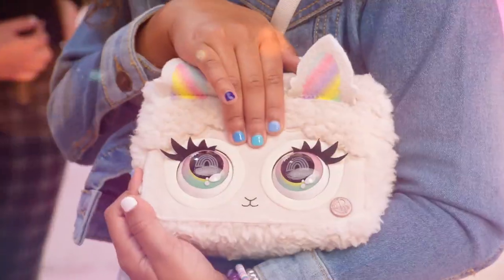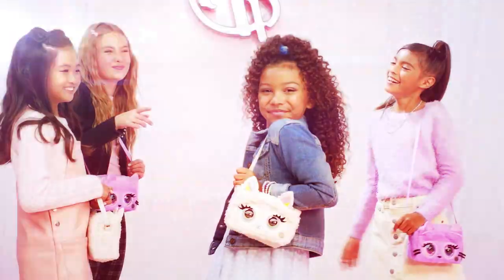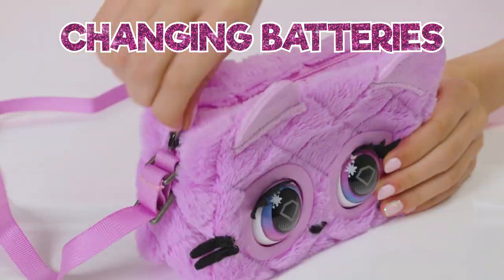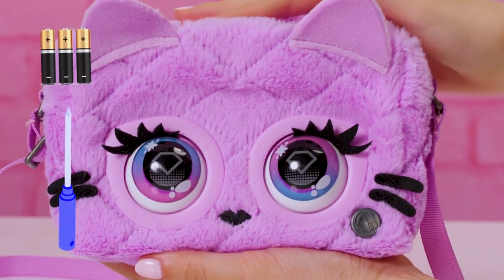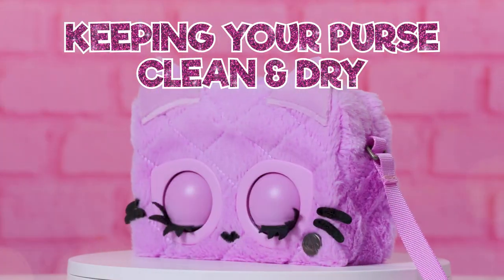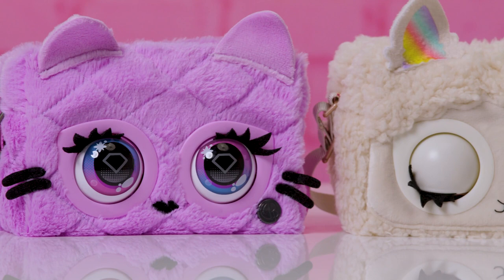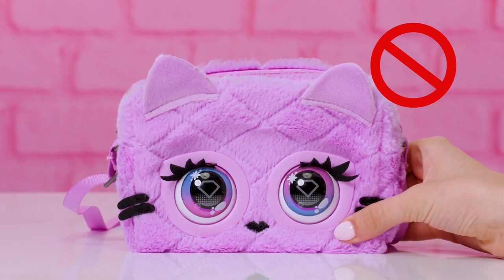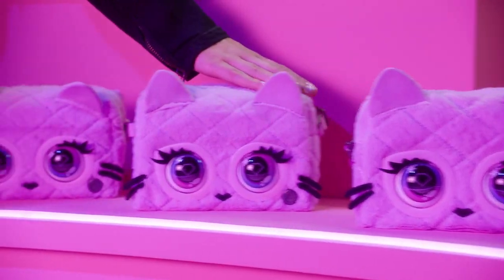How to care for your Purse Pets – Plush Edition | INTERACTIVE Purse Pets | Toys for Kids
Stay fashion forward with your fluffy Purse Pets! In this fashion exclusive, we’re going to show you how to keep them looking fresh and timeless.

Meet your new Fluffy Fashion BFFs! These fluffy and fabulous interactive Purse Pets (perfect girls gifts!) are packed with purse-onality. They respond to your touch, really blink, and have over 30 all-new exciting sounds and reactions!

Follow us for more trendy toys!